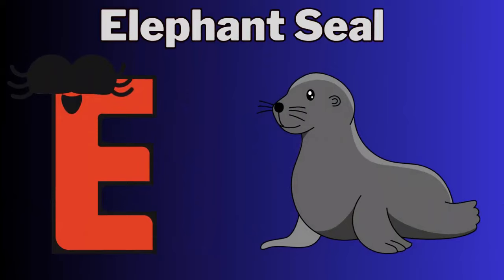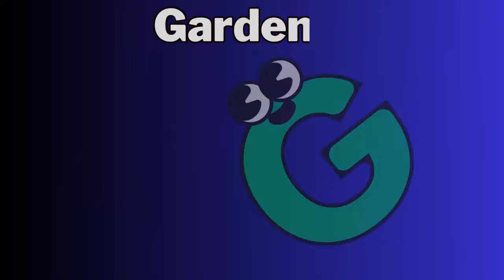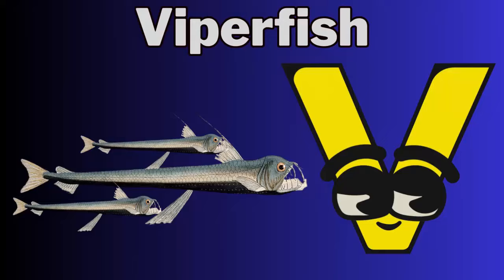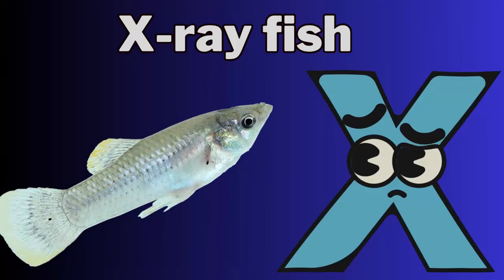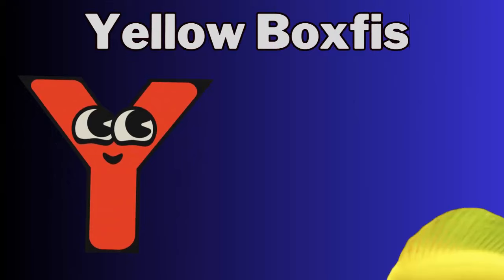ABC Song | Sea Animals ABC Song | Phonics for Kids, Baby Alphabet Letters, Learn ABC